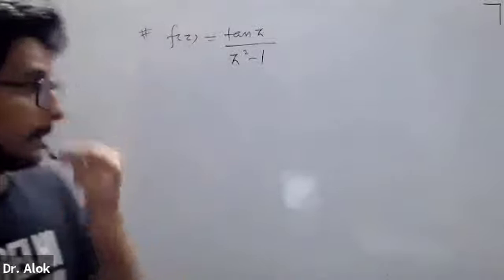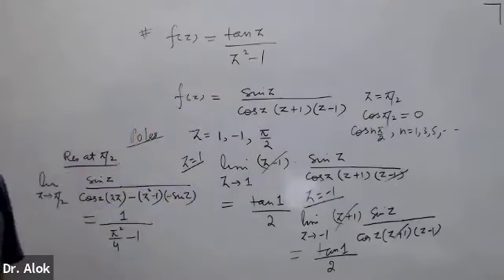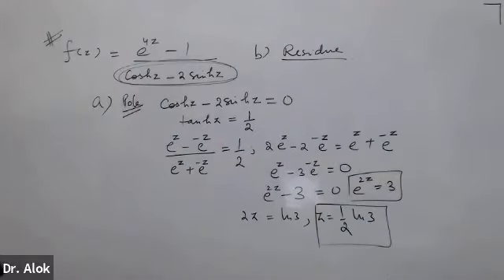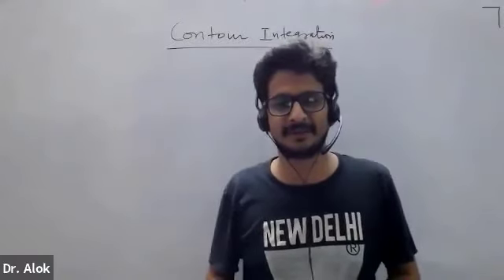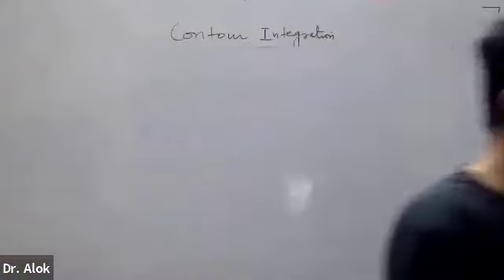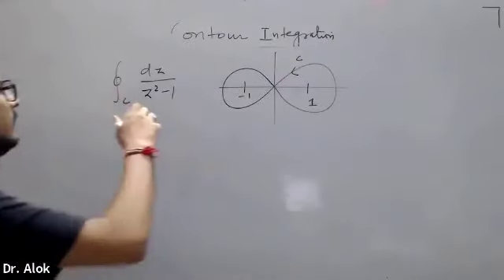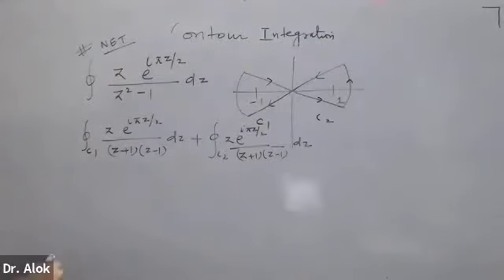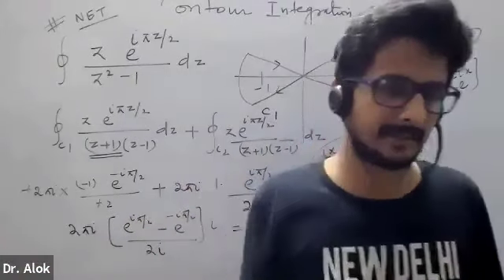Complex analysis 6